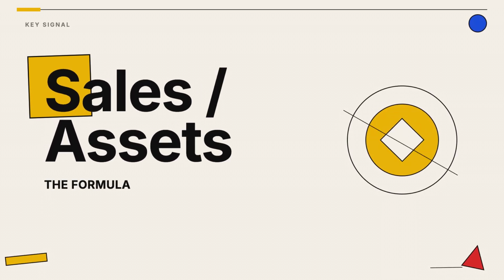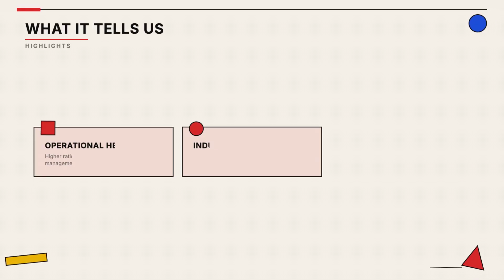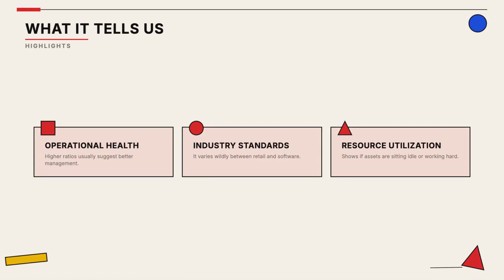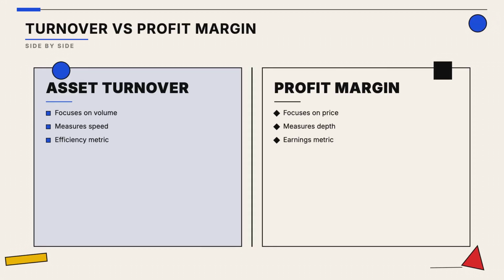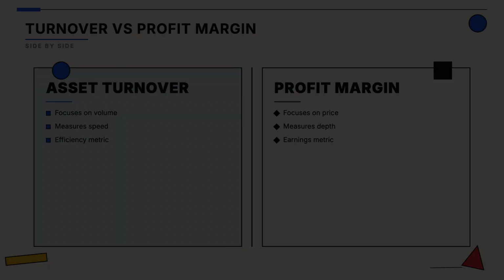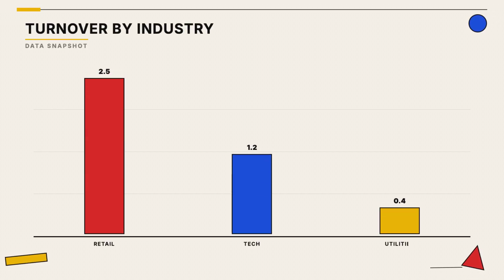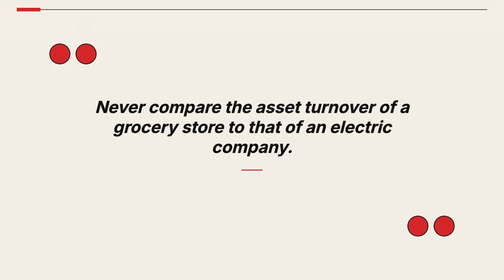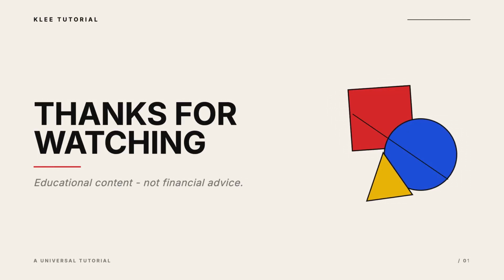Asset Turnover Ratio Explained in 3 Minutes (No Jargon)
Trying to determine if a company is using its assets efficiently? This explainer breaks down the ratio calculation to help you analyze business health. Watch the full step-by-step.